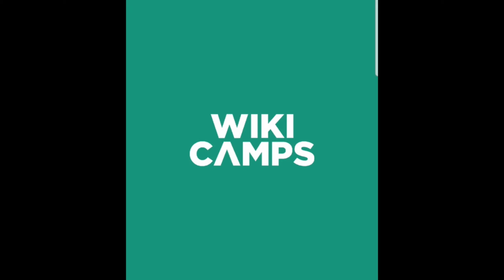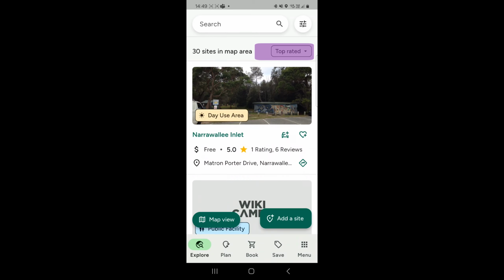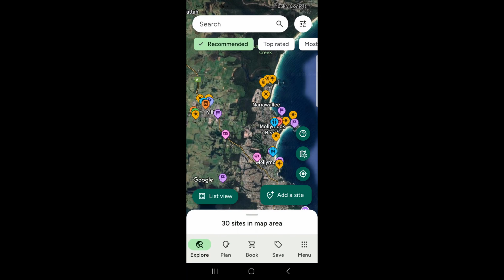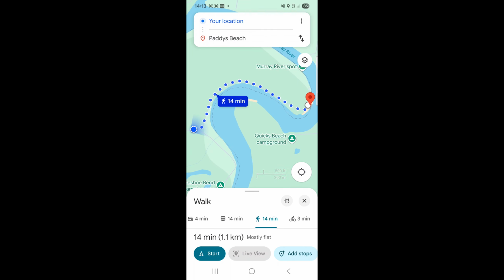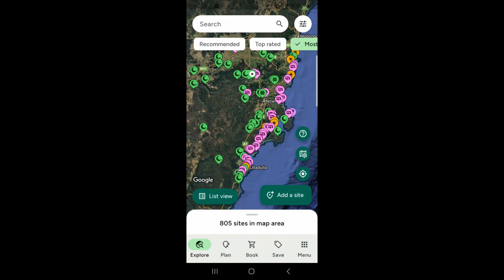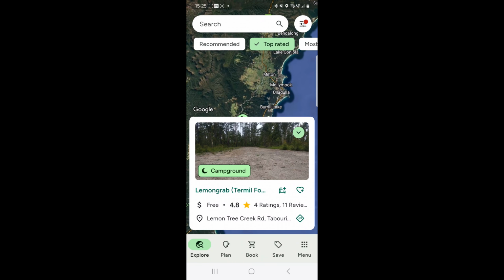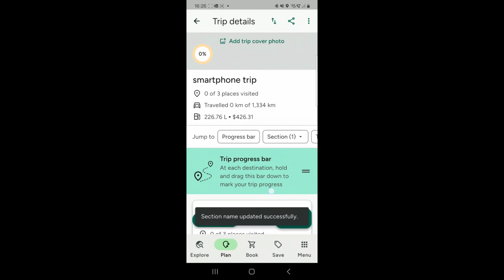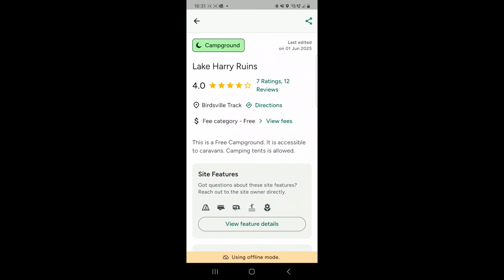Find Your Perfect Campsite in Seconds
Are you tired of the hassle and stress that comes with planning a camping trip? Want to find the perfect campsite, avoid crowded areas, and make the most of your outdoor adventure, and do it all while you're right on the road? Look no further! In this video, we'll show you how to make camping a breeze with Wikicamps on your phone. This powerful app allows you to find and book campsites, plan your route, and even provides valuable insights and reviews from fellow campers. With Wikicamps, you'll be able to enjoy a stress-free caravan or camping trip, focus on what matters most - having fun in the great outdoors! Whether you're a seasoned camper or a beginner, this video is for you. So sit back, relax, and let's get started on making camping easy with Wikicamps!

Timestamps
00:24 Intro
00:33 WIkiCamps versions
00:53 WikiCamps on your Android or iPhone smartphone
01:05 Plan mode
01:28 WikiCamps Booking, Save and Menu functions
02:35 Explore mode - List View and Map View
03:42 Add a New Site to WikiCamps
05:03 WikiCamps icons
05:40 Using WikiCamps from the car - directions
07:25 Finding Campsites around your current location
08:33 Where am I? WikiCamps in offline mode
09:07 Managing a Trip
09:50 Searching - Site name or Town
11:31 Finding free campsites
11:58 Using Filters - Collections, Site Type and Access
13:23 Add a Site to a Trip or Collection
13:40 Create a Trip on your smartphone
16:26 Tracking a Trip
16:52 Using offline mode on a smartphone
18:18 Next video
18:48 Outro